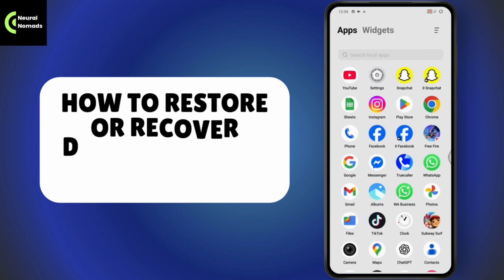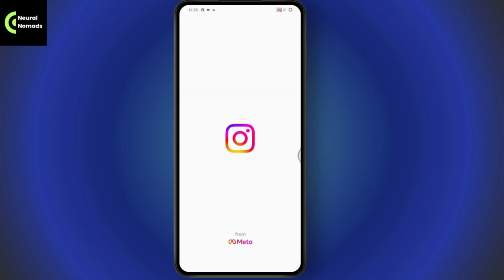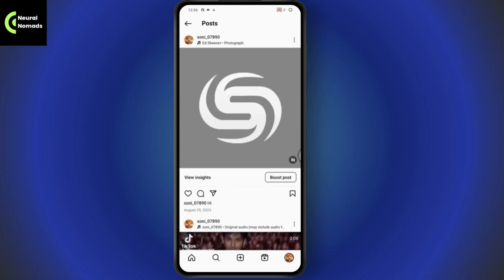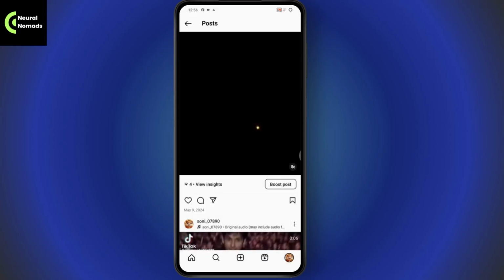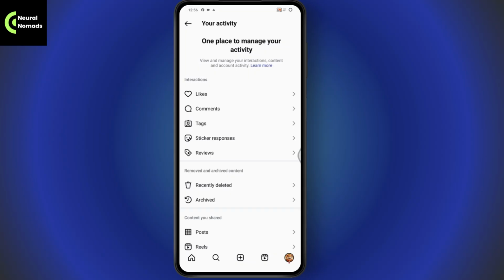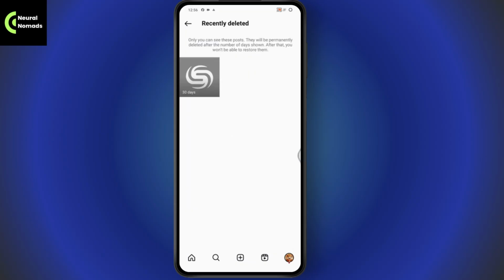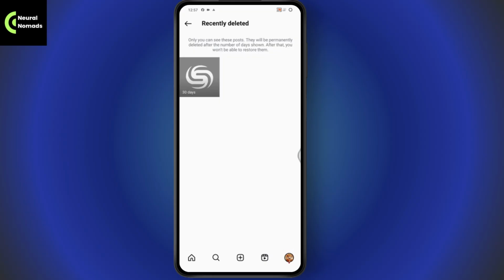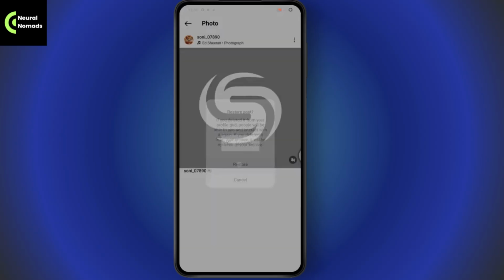How To Restore Or Recover Deleted Post On Instagram (2025)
How To Restore Or Recover Deleted Post On Instagram
how to get back deleted instagram posts

Accidentally deleted a post on Instagram? Don’t worry — you can easily recover or restore your deleted posts using the Instagram app. In this quick tutorial, we’ll walk you through the steps to find and recover recently deleted content within 30 days. Whether it’s a post, story, or reel, you’ll find it all under your activity settings and can restore it in just a few taps.

0:00 - Introduction
0:12 - Delete a post from your Instagram profile
0:22 - Go to your profile and tap the three horizontal lines
0:32 - Tap “Your activity” and open “Recently deleted”
0:44 - View deleted posts and select the one to recover
0:54 - Tap the three dots and choose “Restore” to bring it back
1:06 - Reminder about the 30-day recovery limit
1:10 - Conclusion